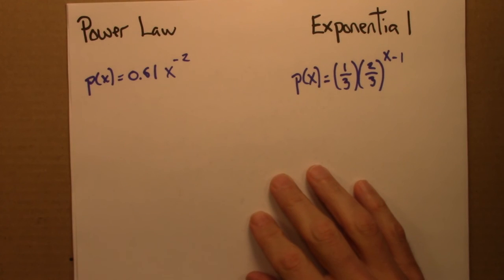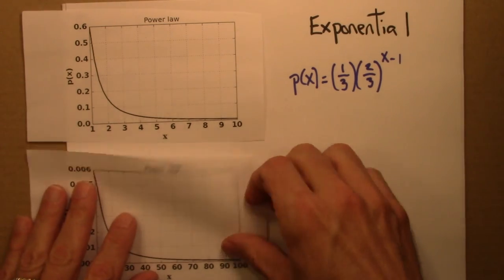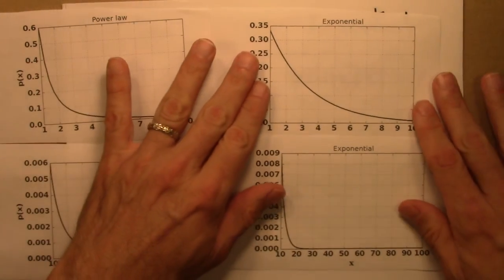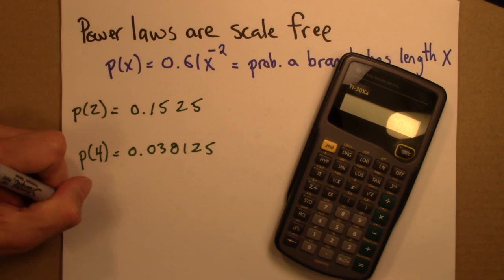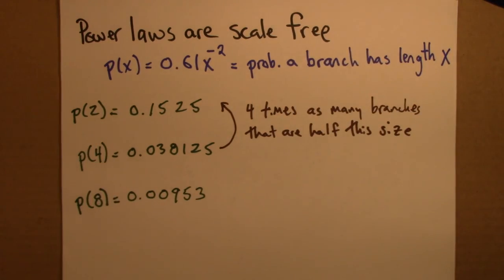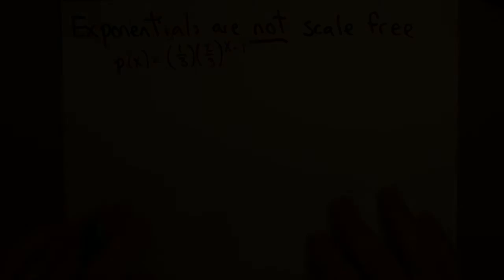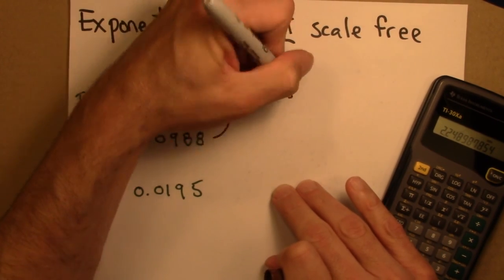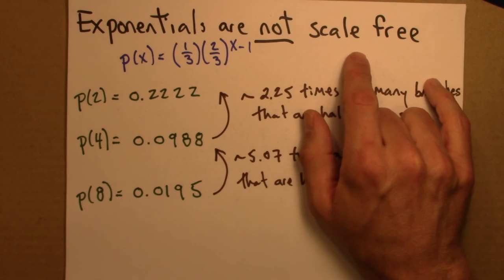Fractals and Scaling: Power laws are scale free